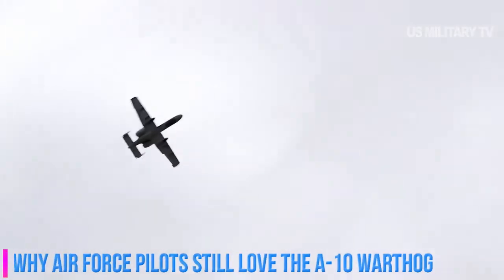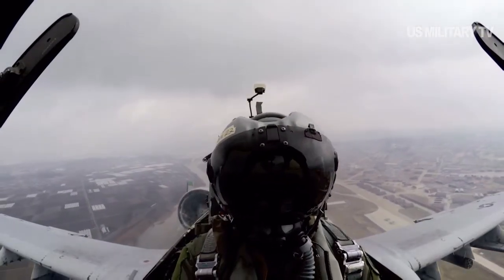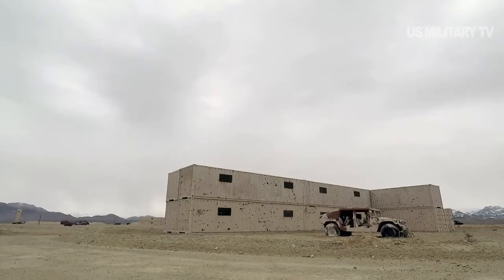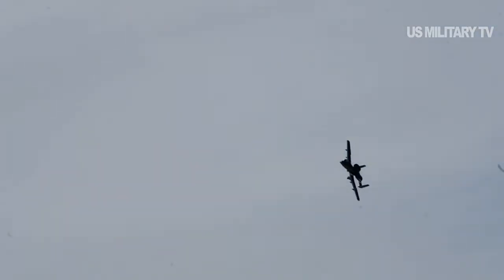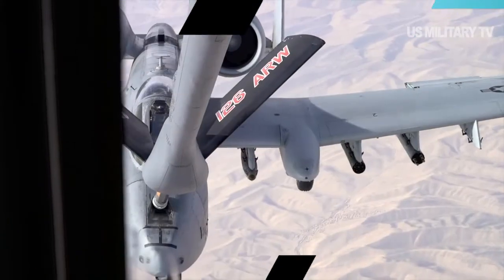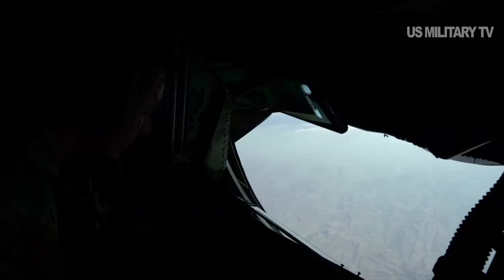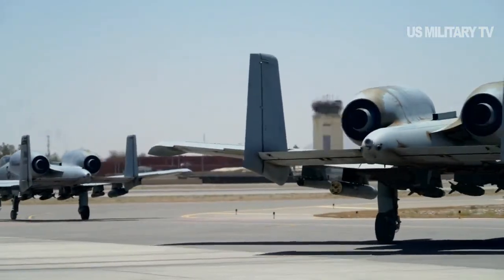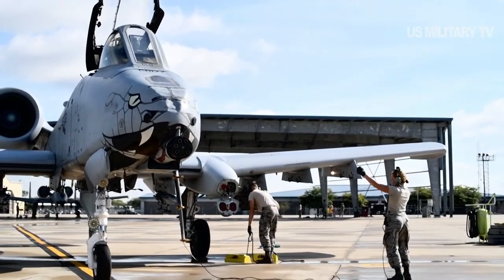Why No One Wants to Fight the A-10 Warthog (2020)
Known for an ability to keep flying after taking multiple rounds of enemy machine gun fire, land and operate in rugged terrain, destroy groups of enemy fighters with a 30mm cannon and unleash a wide arsenal of attack weapons, the A-10 is described by pilots as a “flying tank” in the sky able to hover over ground war and provide life-saving close air support in high-threat combat environments.